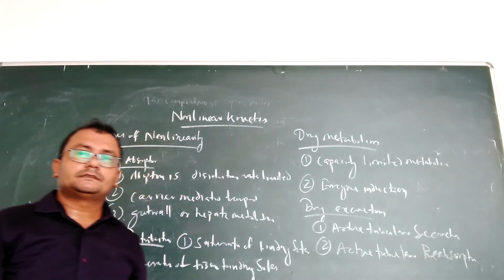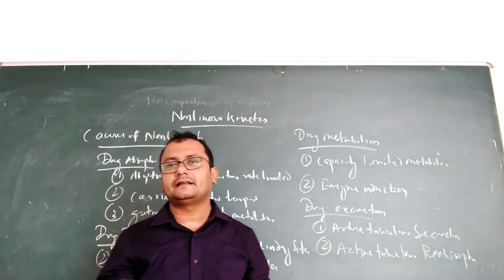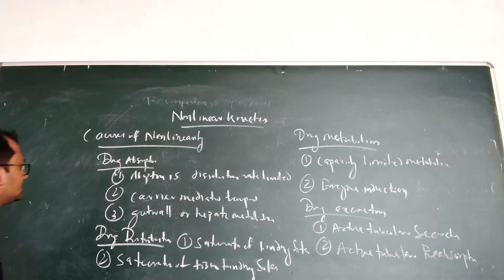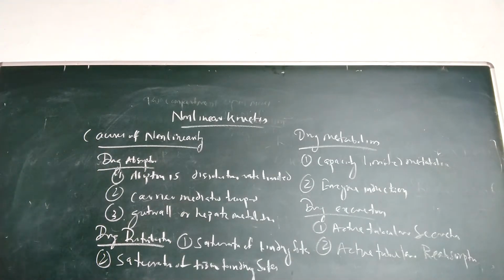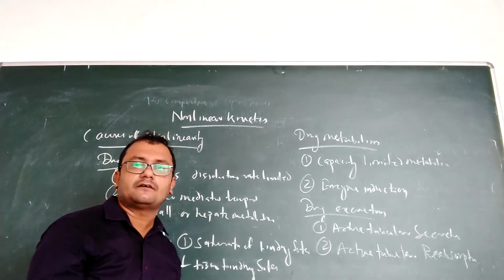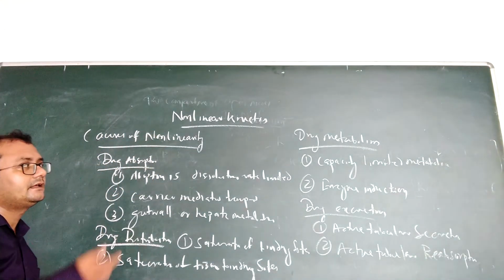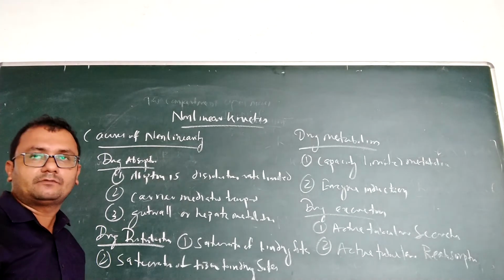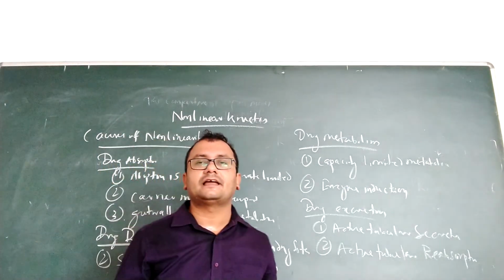Non linear kinetics and causes of nonlinearity